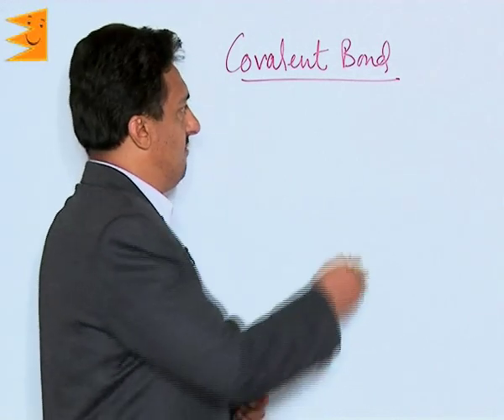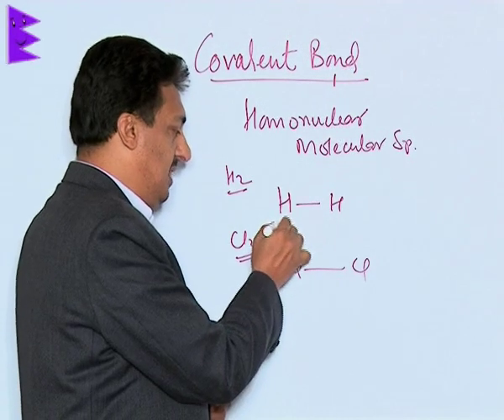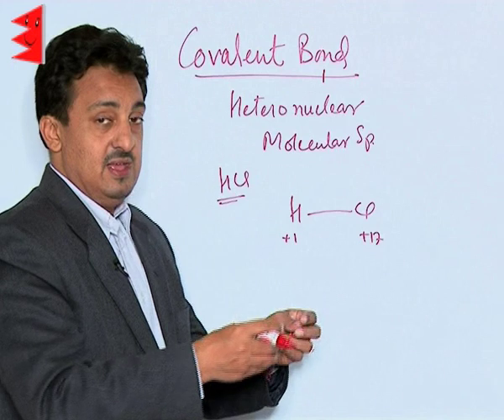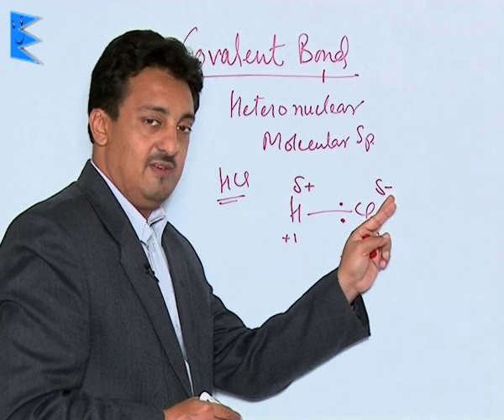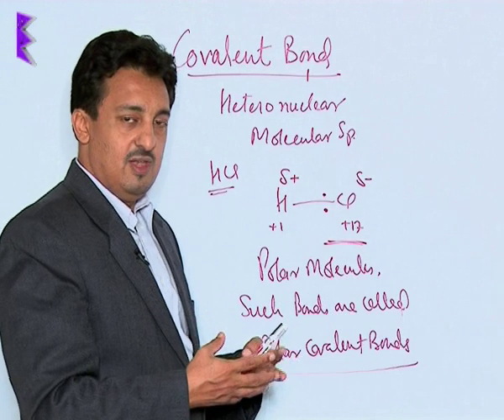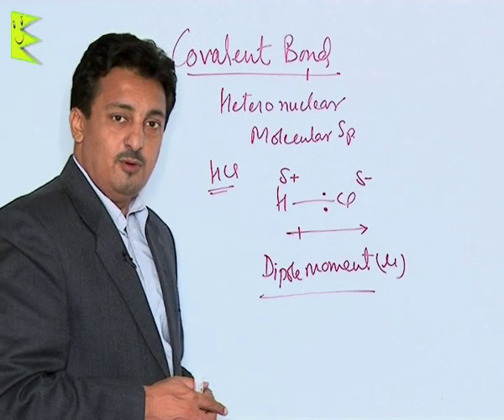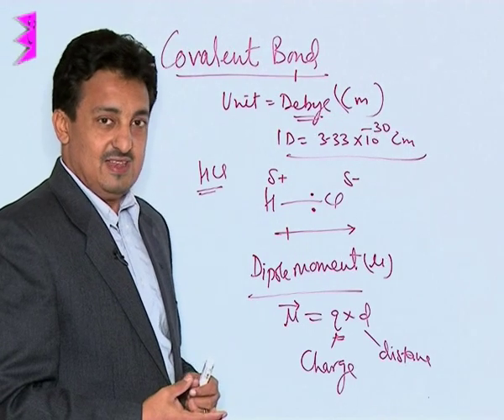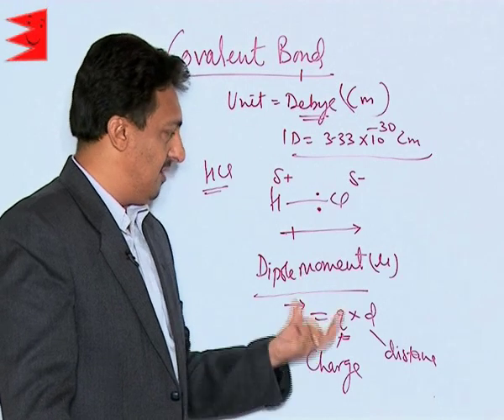CBSE Class 11 Chemistry Chemical Bonding and Molecular Structure Covalent Bond |Extraminds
Topic: Covalent Bond
Extraminds